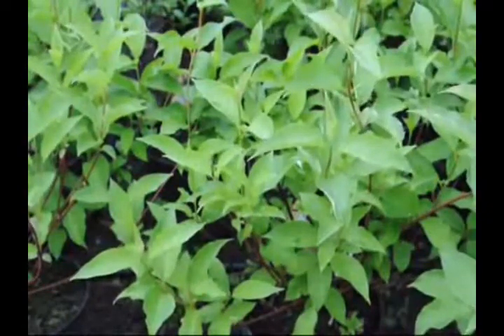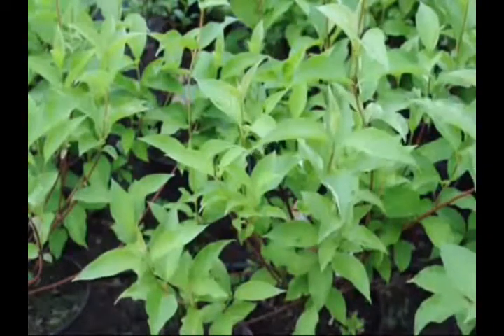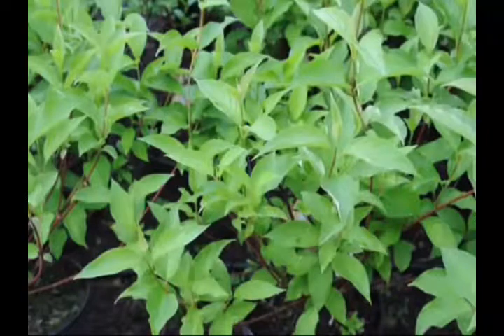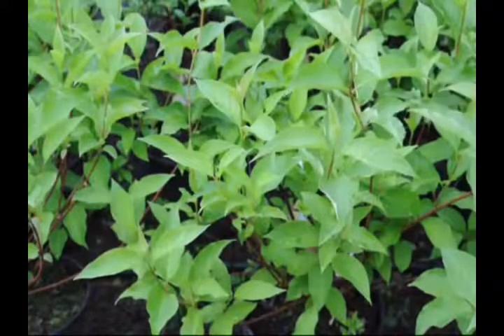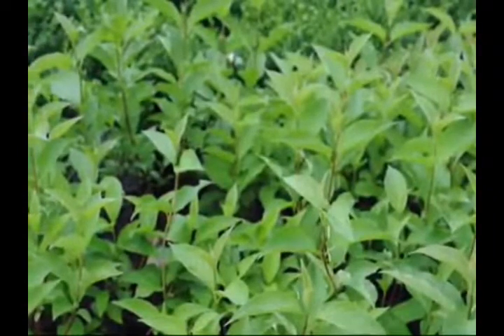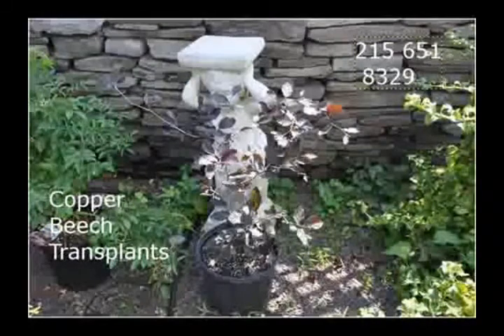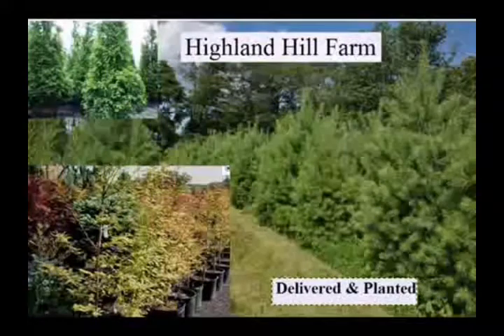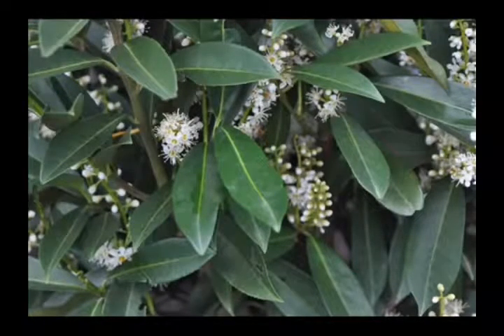this adds color to your landscape Levittown Pa 19056